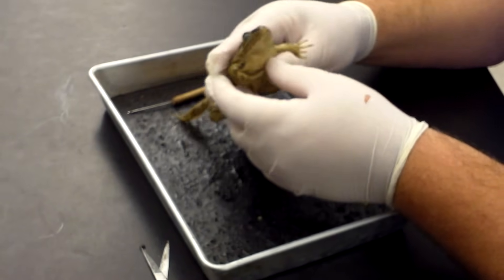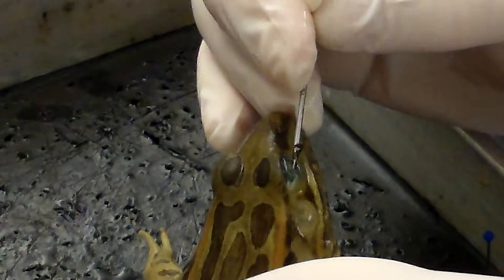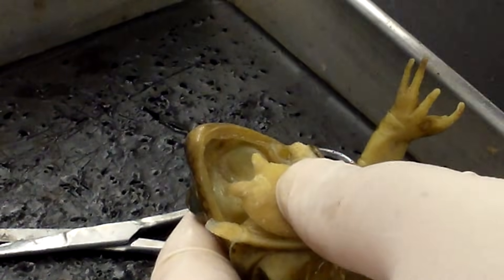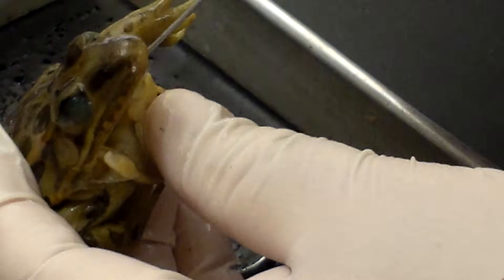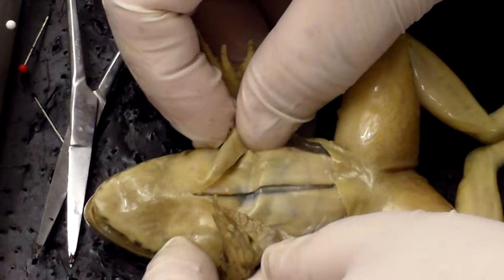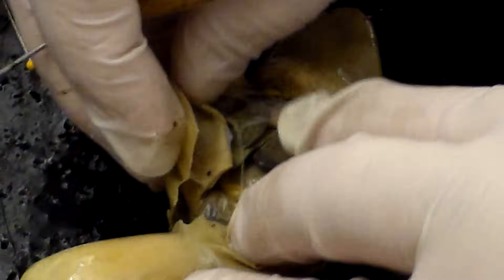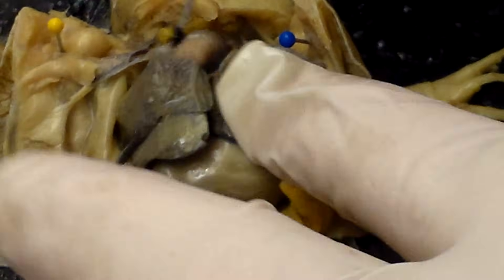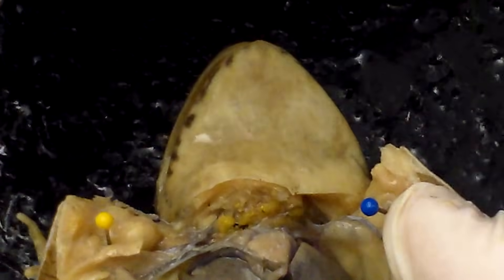Mr H Frog Dissection.MP4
Frog dissection for 7th grade science class